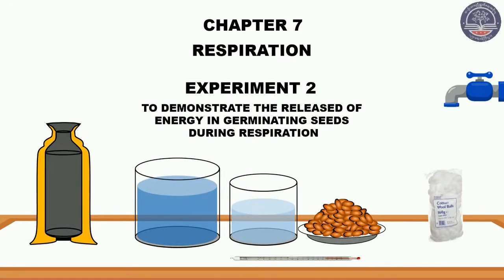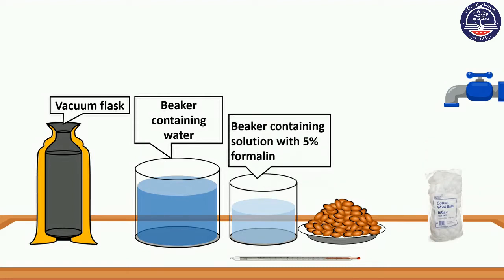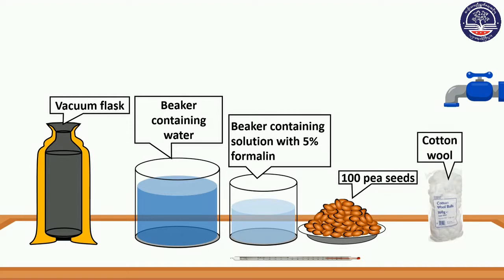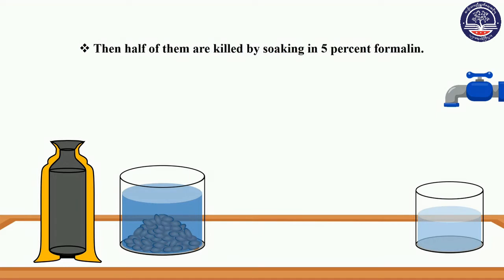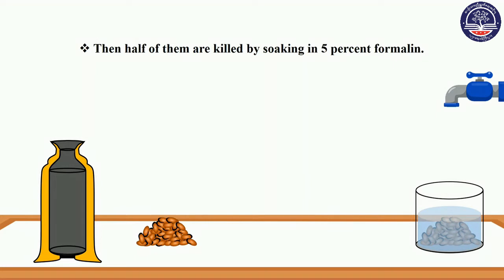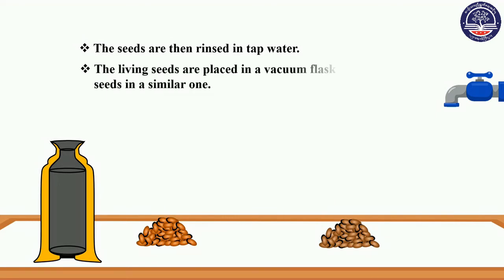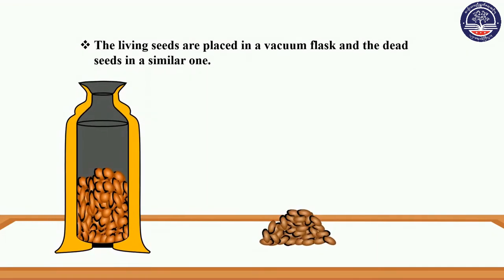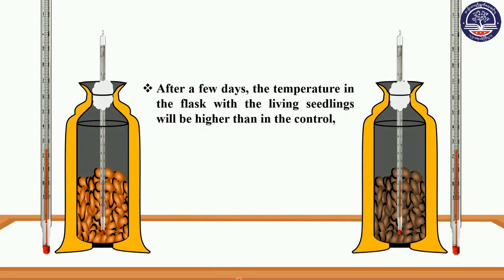Grade 11 Biology, Chapter 7, Part 3